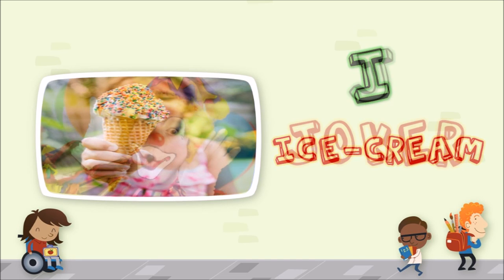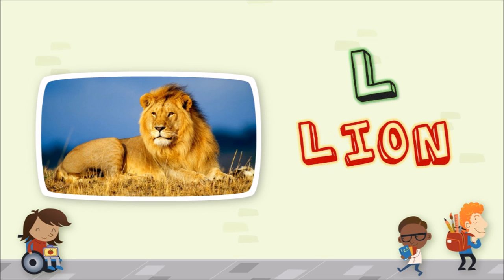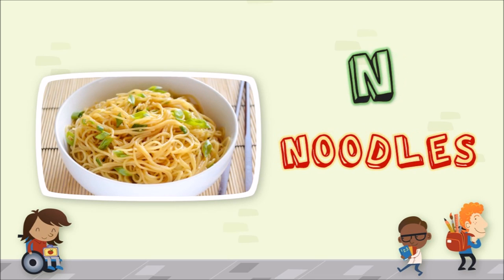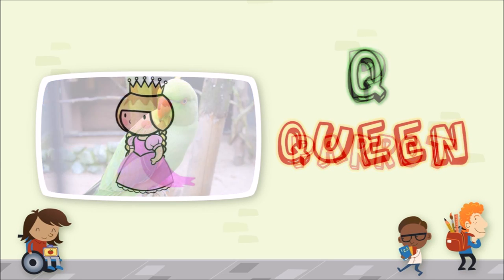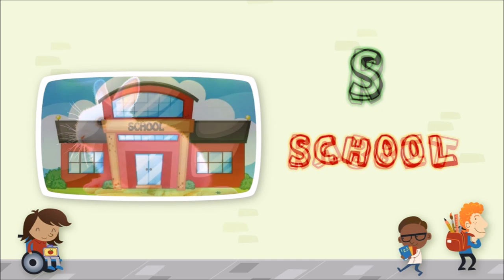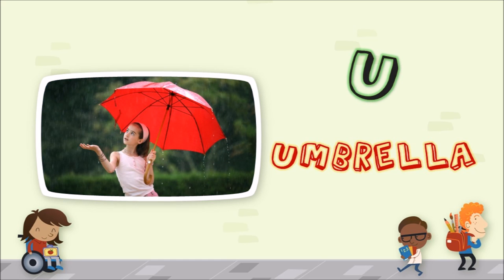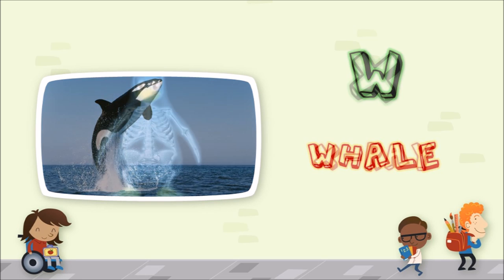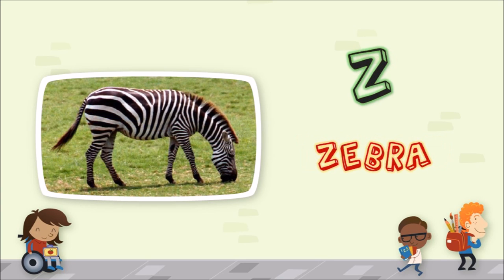A B C D made easy | A to Z for Pre School Kids | Learn English Kids | Kids Songs Tin Tin TV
Teach Kids A to Z very quick. Fastest way to learn Alphabets for kids, Easily understood for small kids with Pictures, Music for kids and English Teacher.  Best Video for Pre School Kids. Make your child watch this video before Nursery kids.